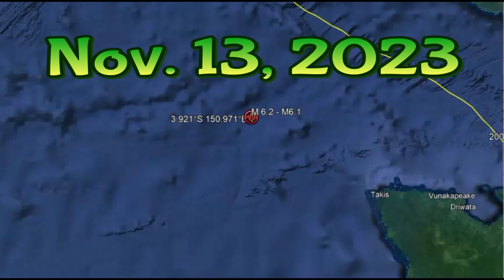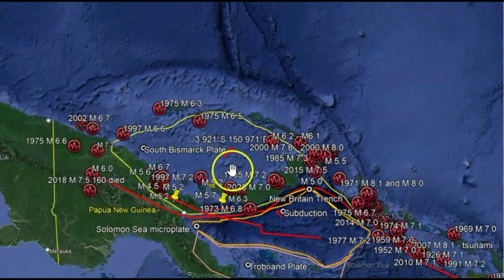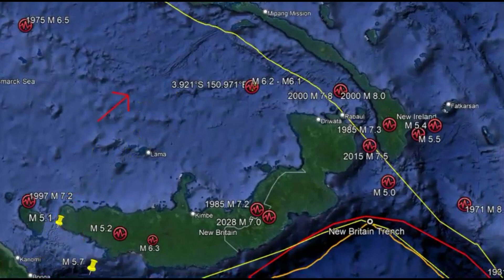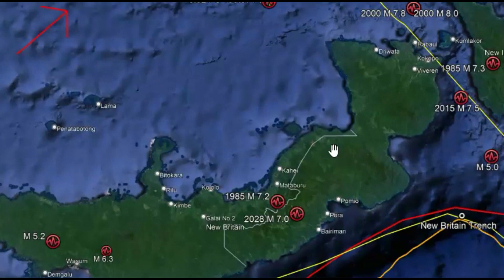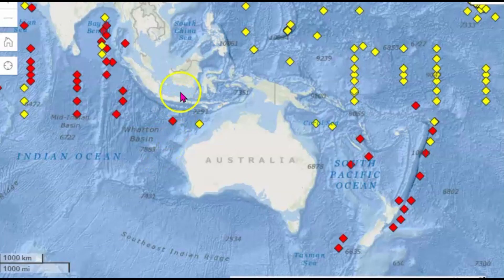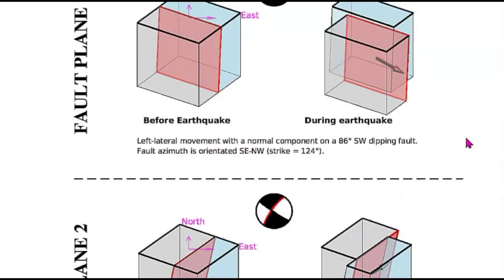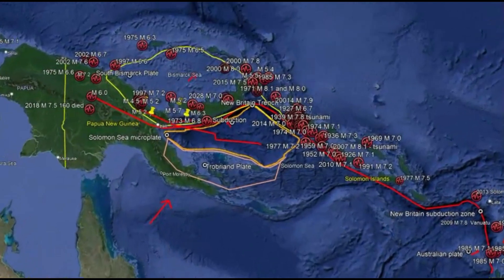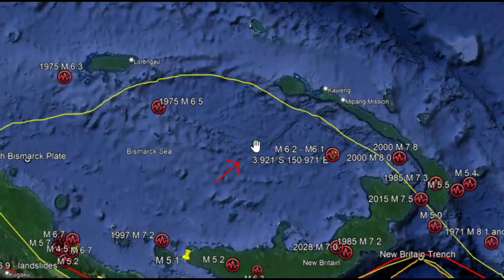Large M 6.2 Earthquake Near Papua New Guinea, South Bismarck Sea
The New Britain subduction zone is one of the most recently formed and most active subduction zones on earth, producing great earthquakes (magnitude 8.1 or greater), with potential for tsunami hazard